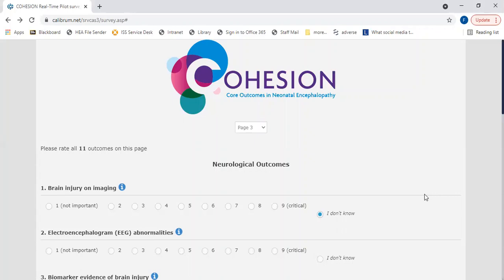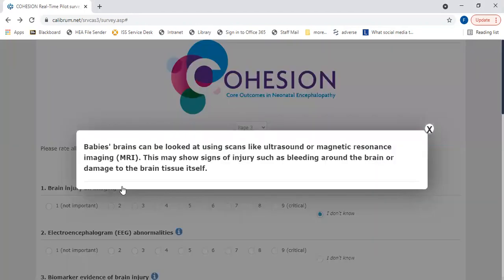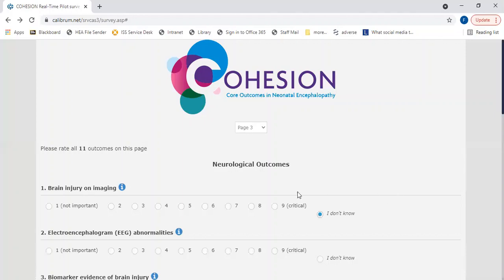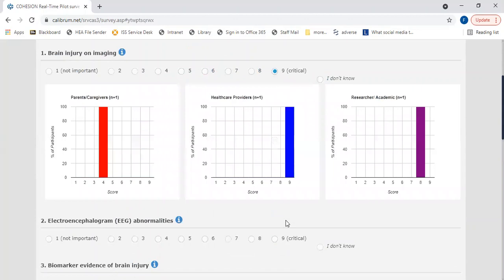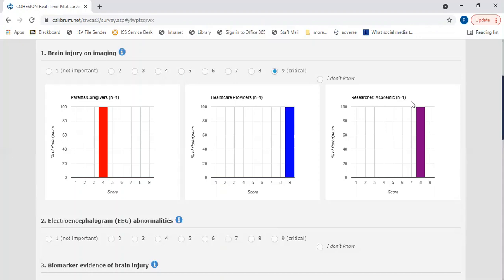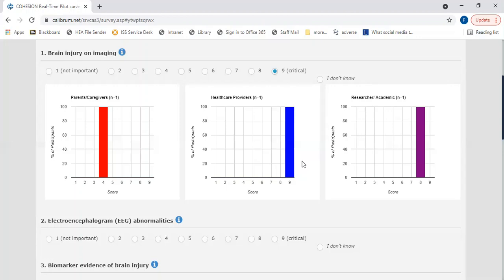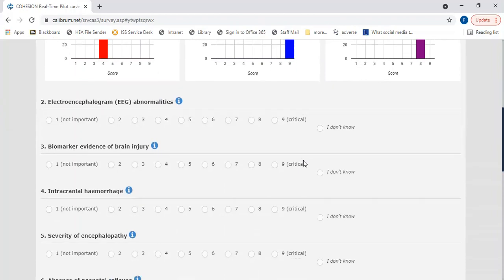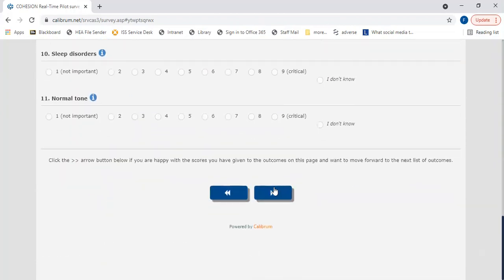Real Time Delphi Instructions Video